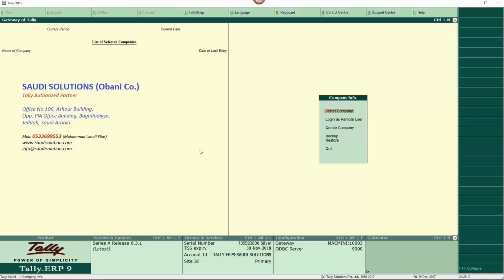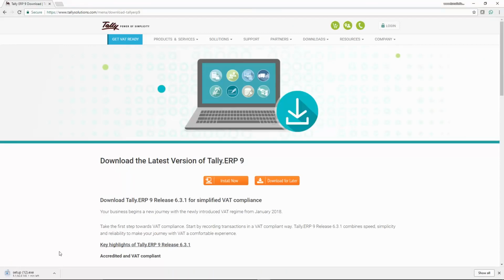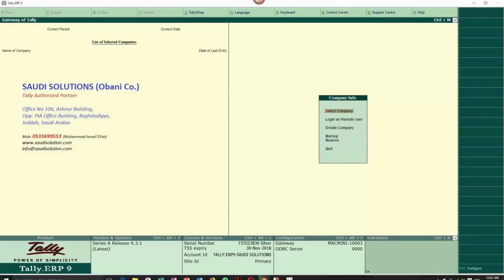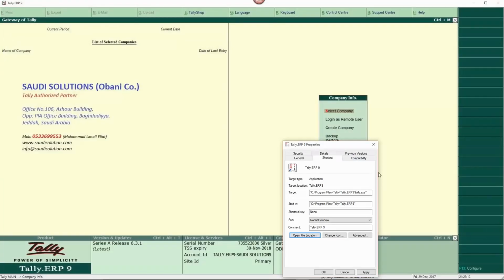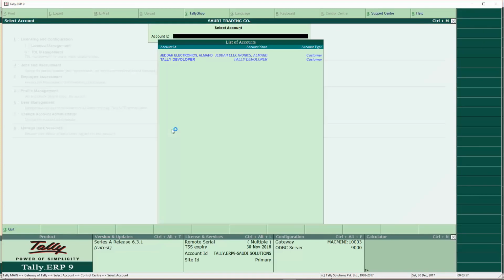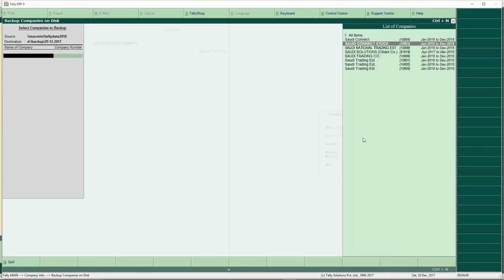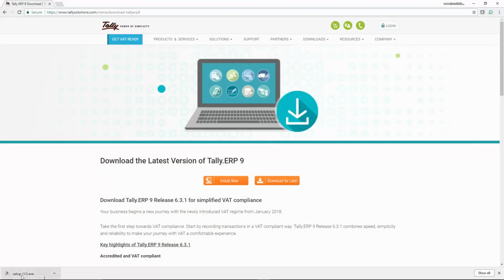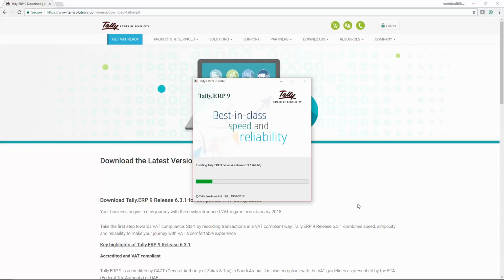How to Update your Tally to the latest VAT Release for GCC - ZAMZAM, DUBAI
FTA Urges Businesses to Complete and Submit Tax Returns for the first tax period Before February 28.

POS SOFTWARES FOR GROCERY, SUPERMARKET, RESTAURANT etc.( Branded Japan & Taiwan Products, having Clients in UAE, Qatar & Oman ).

ERP SOLUTIONS FOR TRADING - Jewellery, Textile etc., WHOLESALE, RETAIL, IMPORT, EXPORT, SERVICES, REAL ESTATE, CONSTRUCTION, CONTRACTING etc.

Accredited by GAZT (General Authority of Zakat & Tax) in Saudi Arabia. Also compliant with the VAT guidelines as prescribed by the FTA (Federal Tax Authority) of UAE.

UAE GCC TAX - POS & ERP SOLUTIONS / VAT EXPERT / VAT AUTHORIZED PARTNER / VAT RETURN FILING & IMPLEMENTATION / ACCOUNTS & AUDITING SERVICES :

Hello,
Greetings from ZamZam Group of Professional Management Consultancy, Dubai - UAE !

Our flagship product Tally.ERP9, An award winning ERP software for SME’s with VAT calculations.

WE ARE PROVIDING A COMPLETE RANGE OF SERVICES FOR VAT
IMPLEMENTATION.

ZAMZAM GROUP OF PROFESSIONAL MANAGEMENT CONSULTANCY - DUBAI, UAE 🇦🇪 :
VAT REGISTRATION, TAX CONSULTANCY, VAT RETURN FILING, DUBAI CUSTOMS CLEARANCE, ACCOUNTS & AUDITING SERVICES, UAE & GCC VAT SOFTWARES AUTHORIZED PARTNER ( TALLY, SAGE, QUICKBOOKS, PEACHTREE, SAP, ORACLE - OPERA, JEWEL SOFT , GOOGLE, MICROSOFT etc. ) MANAGEMENT CONSULTANCY, BUSINESSMEN SERVICES, IT SOLUTIONS, E-COMMERCE & SOCIAL MEDIA MARKETING, BULK SMS.